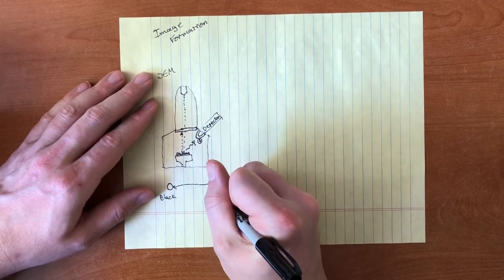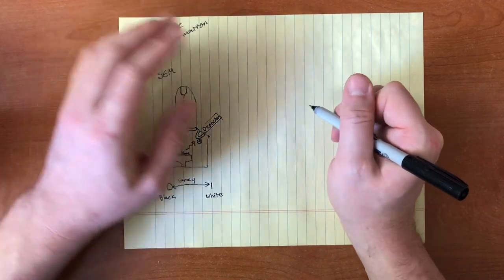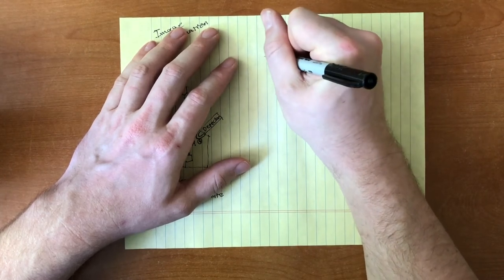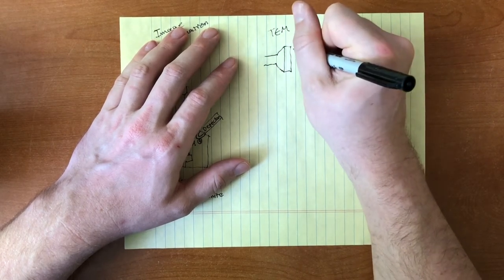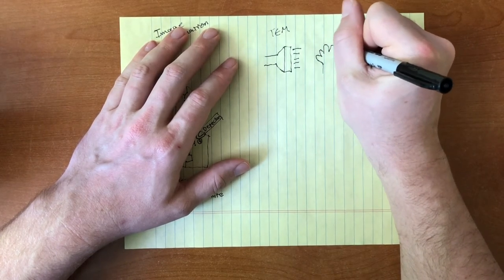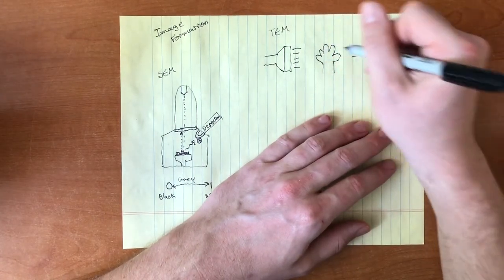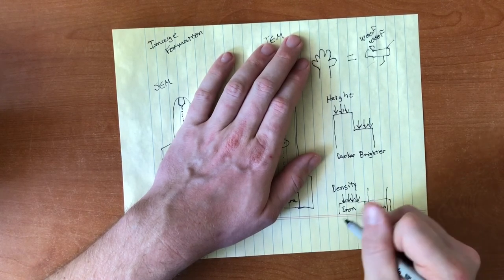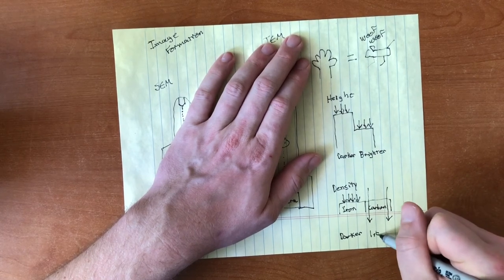Eric Draws Microscopy: How Images are Formed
In this Episode of Eric Draws Microscopy, I will discuss how images are formed with our electrons in both the SEM and TEM and how the mechanism for image formation is different